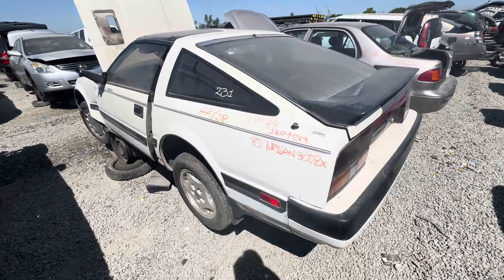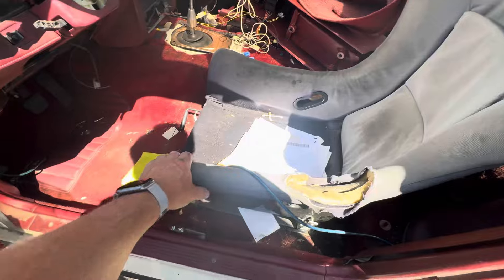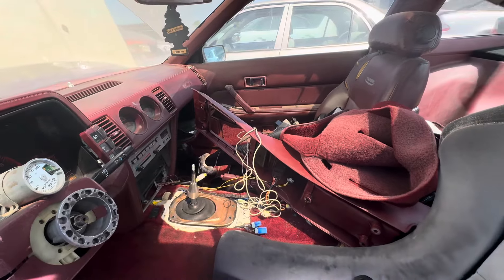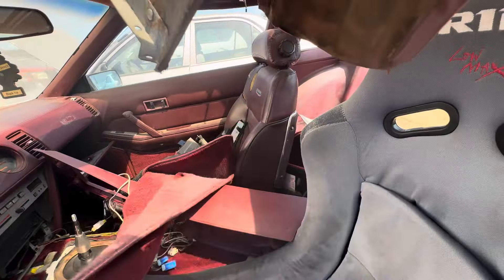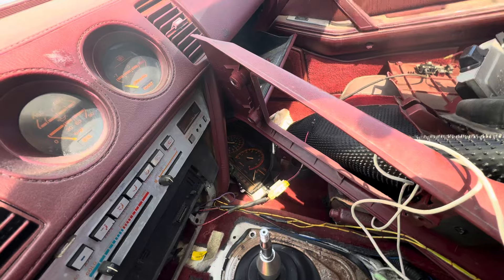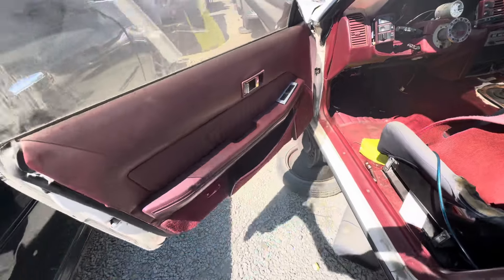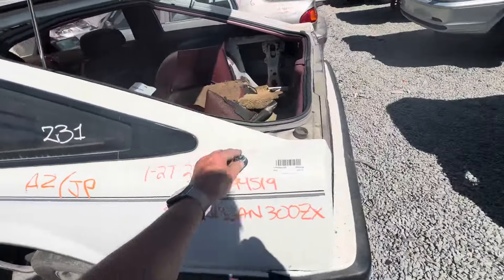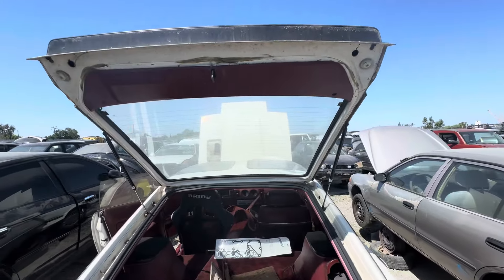1985 Datsun 300ZX at Junkyard